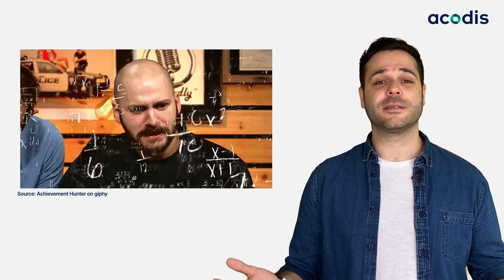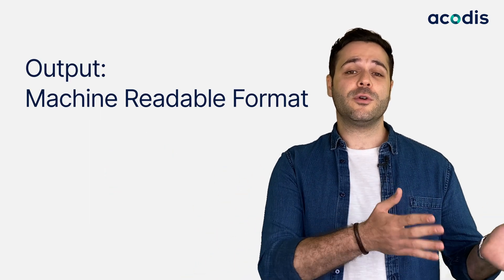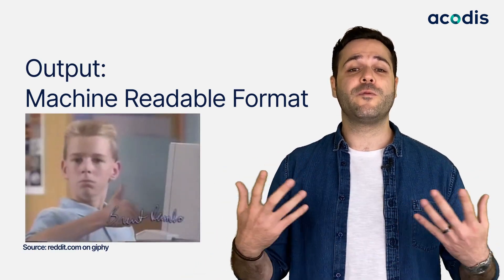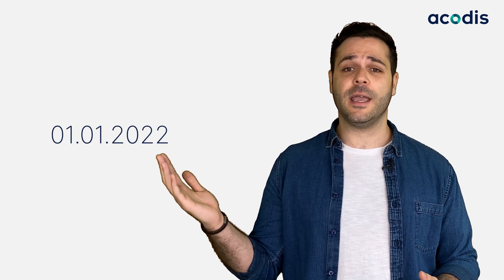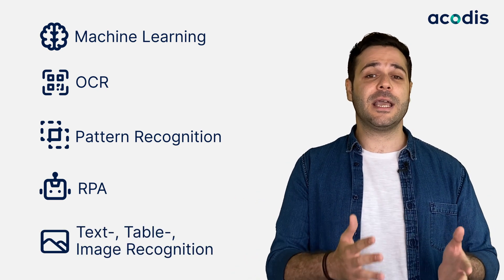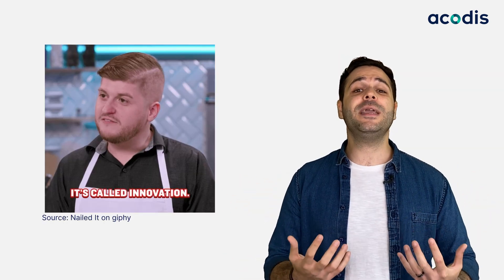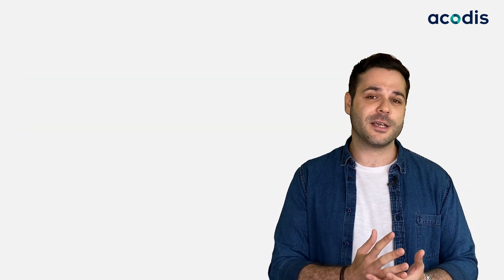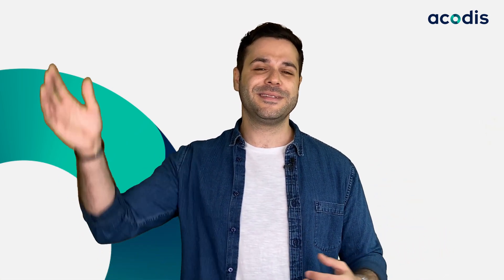Difference Between OCR And IDP | Acodis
Optical Character Recognition (OCR) vs Intelligent Document Processing (IDP): What's the difference? Learn all about it in just two minutes.

TIMESTAMPS
00:00 What is Optical Character Recognition (OCR)?
00:20 What is Intelligent Document Processing (IDP)?
00:31 What is the difference between OCR and IDP?
00:53 How Intelligent Document Processing (IDP) works
01:19 The impact of Intelligent Document Processing (IDP) on enterprises

Turn any document into structured data in just a few seconds.
Powered by Machine Learning.